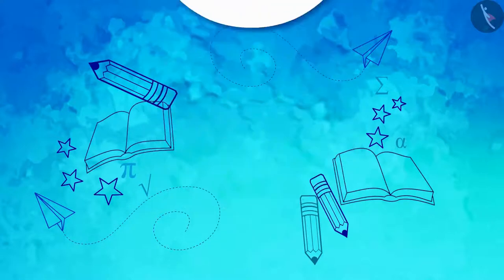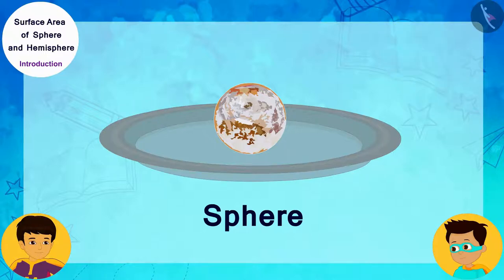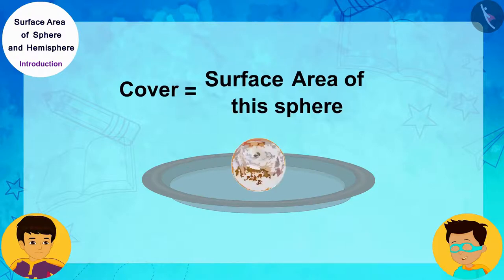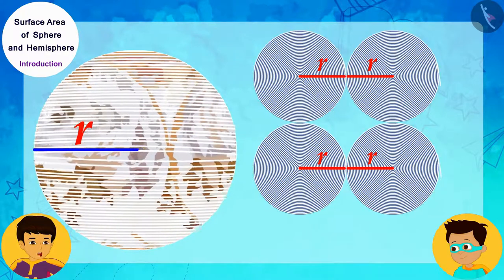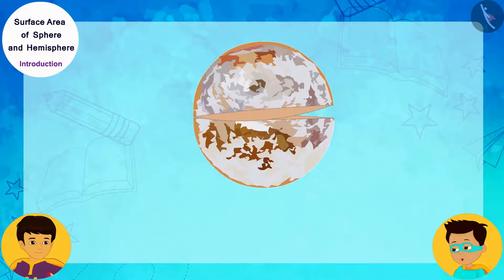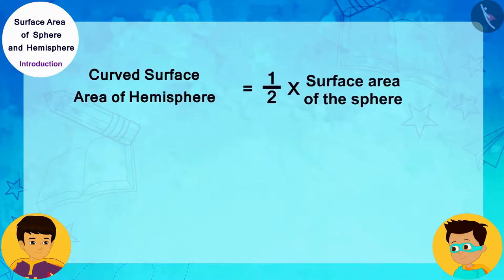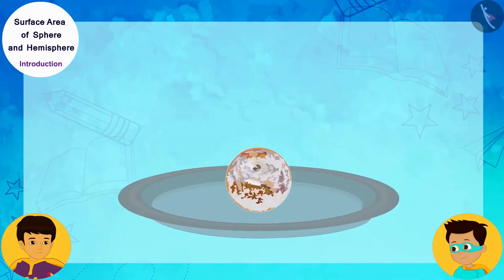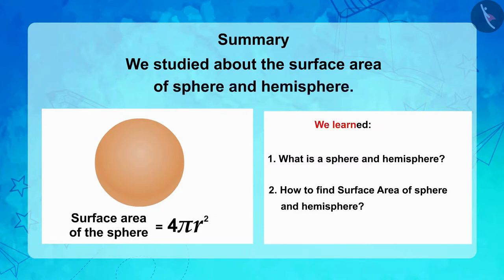Class 9 maths chapter 13 - "Surface Areas and Volumes" (Part 7) cbse ncert